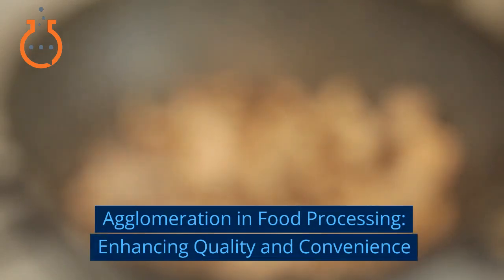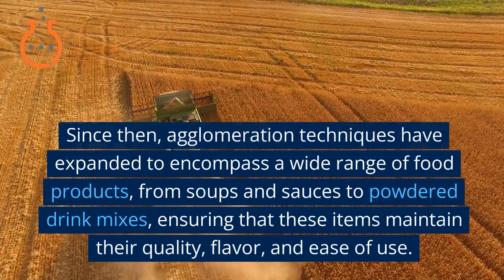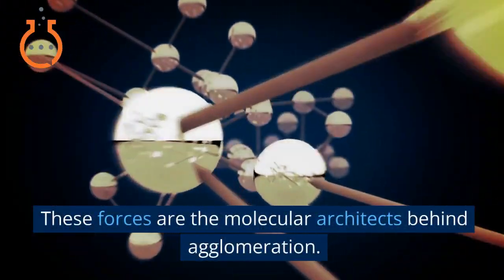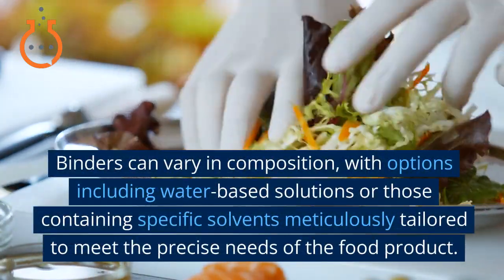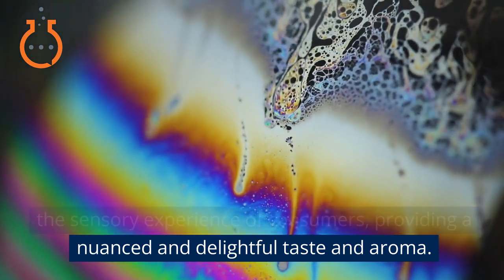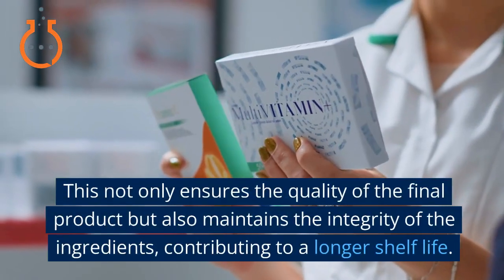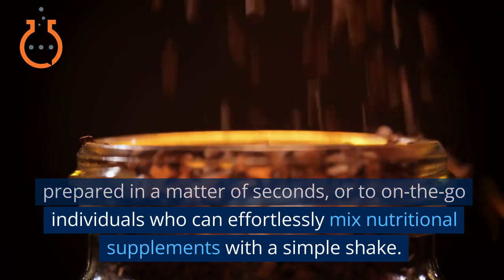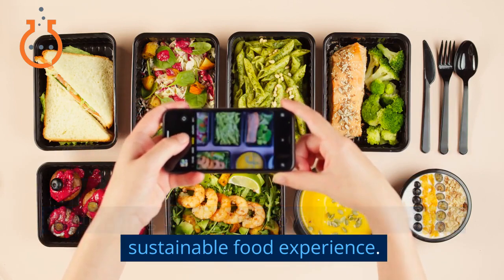Agglomeration in Food Processing: Enhancing Quality and Convenience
In this insightful video, we delve into the fascinating world of agglomeration in food processing. Agglomeration is a versatile technique that goes beyond its well-known applications in instant coffee production and flavor encapsulation. It involves the clustering of smaller food particles into larger, more manageable granules, and it's revolutionizing the food industry.

Discover how agglomeration enhances the solubility of ingredients, making them dissolve readily in liquids, which is a game-changer for various beverages and instant food mixes. Learn how it prevents caking and clumping, simplifying packaging and handling.

The history of agglomeration in the food industry dates back several decades, and it has evolved to encompass a wide range of food products, from soups and sauces to powdered drink mixes, ensuring that these items maintain their quality, flavor, and ease of use.

Find out how agglomeration operates at the molecular level through a series of chemical reactions, and how liquid binders play a crucial role in enhancing these interactions. You'll gain insights into how AI and computer modeling are transforming the agglomeration process, leading to innovations in high-quality food products and materials.

We'll explore the diverse applications of agglomeration in the food industry, from infant formula to sports and nutritional supplements, seasonings and spices, bakery mixes, and more. See how it elevates the consumer experience, making food products more enjoyable, satisfying, and convenient.

Agglomeration not only enhances product quality but also benefits consumers by offering convenience, improving sensory experiences, and contributing to sustainability. Learn how AI and agglomeration are transforming food processing to create a future of improved quality, sustainability, and affordability.

Don't miss this in-depth exploration of the transformative power of agglomeration in the food industry.